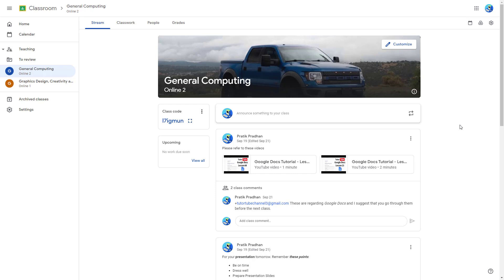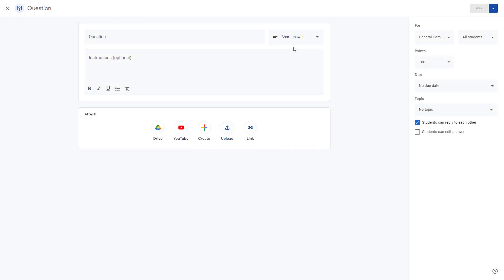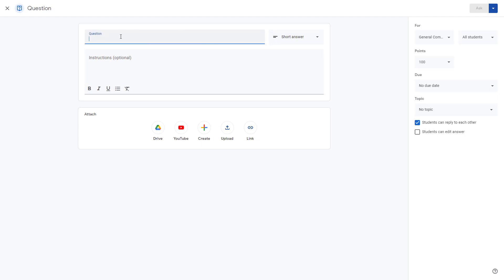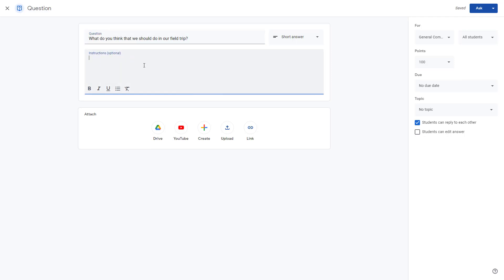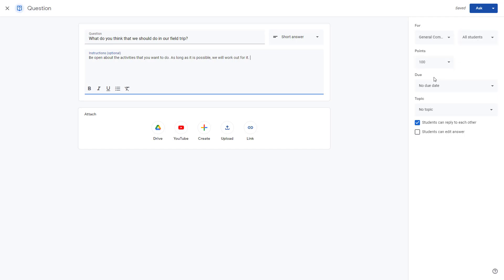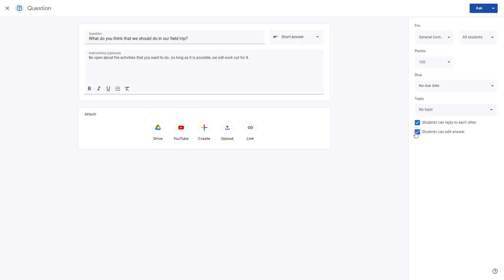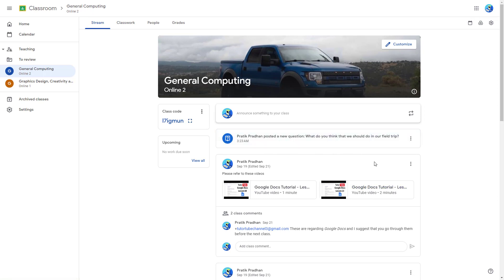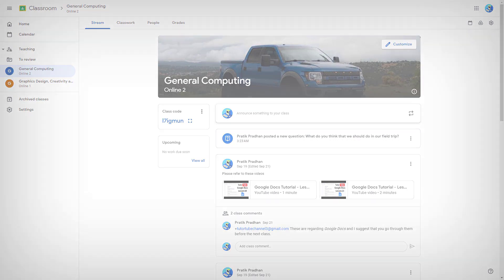Google Classroom - Lesson 38 - Posting Short Answer Question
In this tutorial, we will be discussing about Posting Short Answer Question in Google Classroom

Learn the basics of using Google Google Classroom including how to create classrooms, manage teachers and students, make posts, give assignments, mark assignments and give feedbacks.

This lesson has been made using Google Classroom using Chrome Browser but is applicable for Mobile App Version of the Application as well.

If you like this video, here's our entire playlist of Google Classroom tutorials: